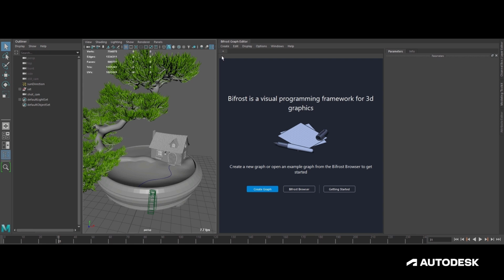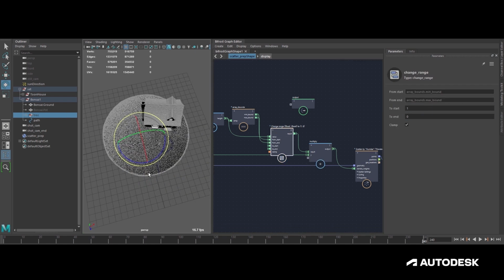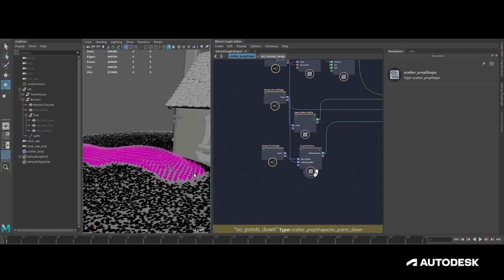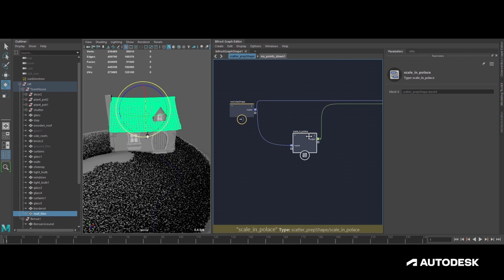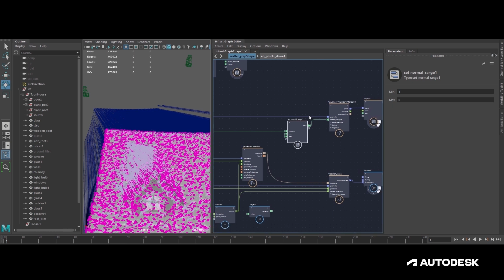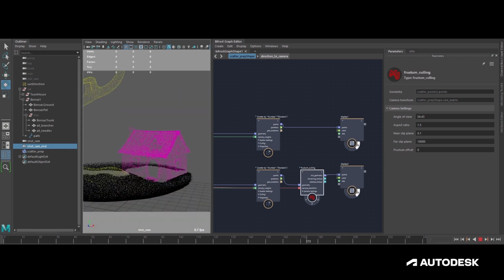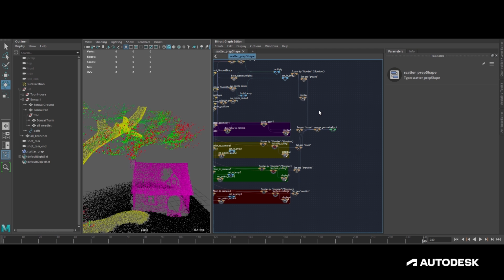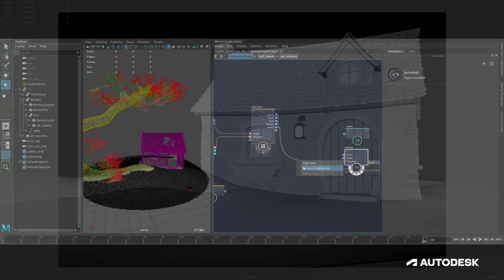Rocking out in Bifrost: Modular Crystal Growth System - Part 1 - Scattering points for instancing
We gave you a taste of FMX 2022. Now, watch the entire three-part series on creating a modular crystal growth system in Bifrost.
Part 1 is all about the setup. We go step-by-step on scattering and getting all points adjusted and ready for instancing.
Head to the Bifrost Hub for everything Bifrost, including masterclasses, downloads, and more